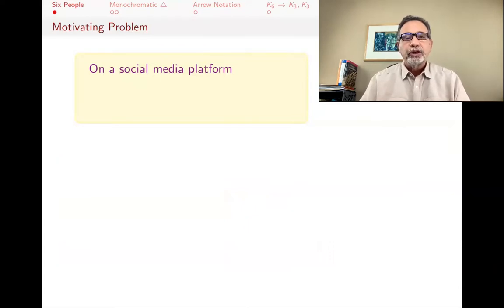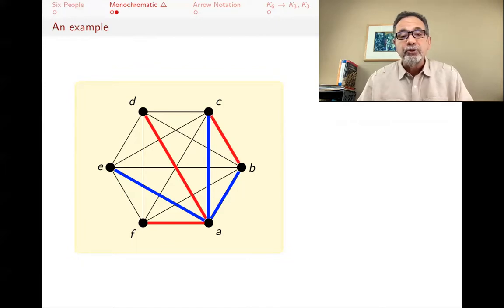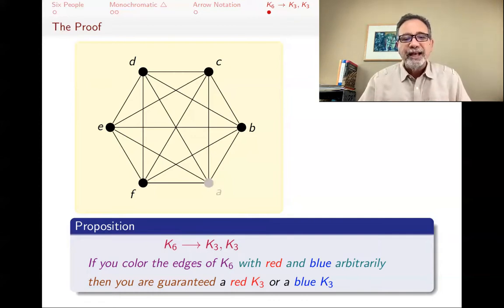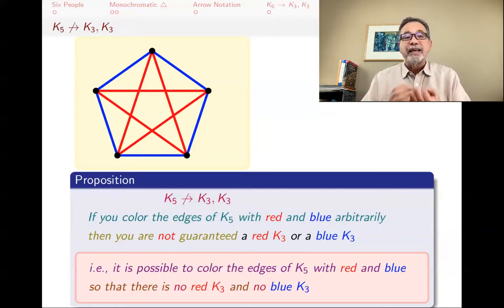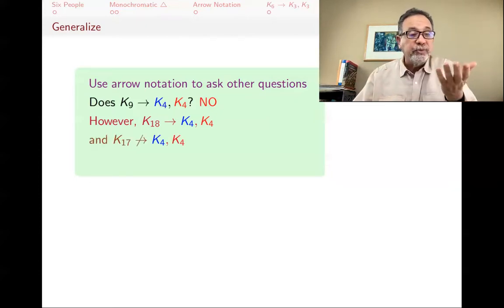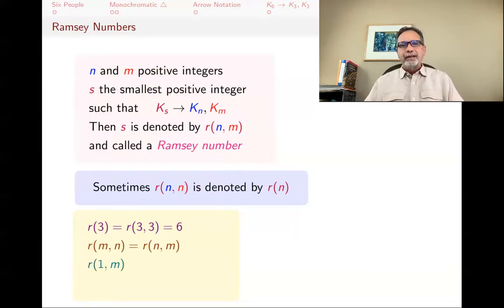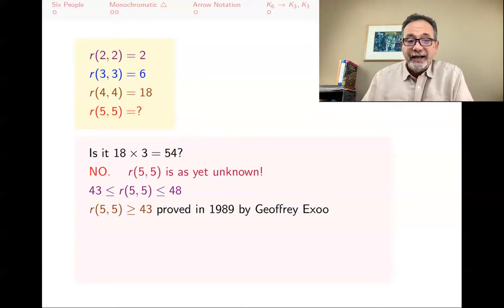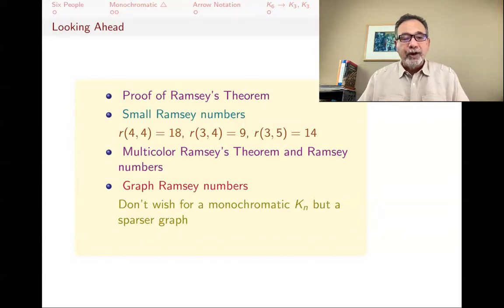CO6 What is Ramsey Theory?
combinatorics maths graphtheory What are Ramsey numbers and what is Ramsey's Theorem?
00:00 Introduction
00:18 Motivating Problem
02:19 Reformulation using graphs
08:09 The Arrow Notation
09:25 Proposition: If the edges of a K_6 are arbitrarily colored using two colors, there will be at least one monochromatic triangle
09:55 Proof of Proposition on K_6
13:00 Challenge: Can you prove that there are two monochromatic triangles in a 2-coloring of the edges of a K_6?
13:23 Proposition: Possible to color edges of a K_5 with 2 colors and have no monochromatic triangles
14:26 Proof of Proposition on K_5
15:44 Notation: Ramsey number r(3, 3)= 6
17:01 Frank Ramsey, a historical note
17:40 Discussion: Ramsey Theory's main idea
18:36 What does r(4,4) mean?
21:05 More general questions
22:22 The Arrow Notation for two colors
23:09 Ramsey's Theorem
24:15 Ramsey Numbers
24:54 r(3,3)=6; r(1, m) =1; and r(2, m) = m
27:13 Discussion: Subtle point about the arrow notation
29:07 Discussion: What is r(5, 5)? or r(6,6)?
33:39 Looking Ahead